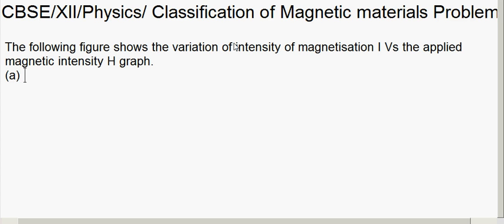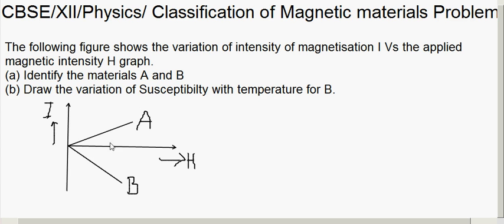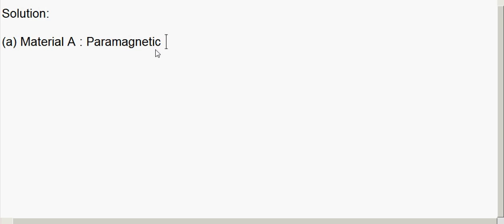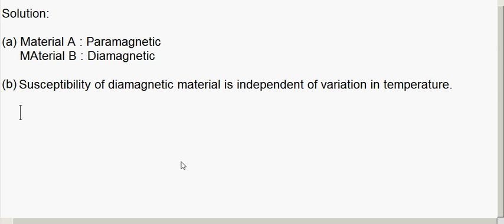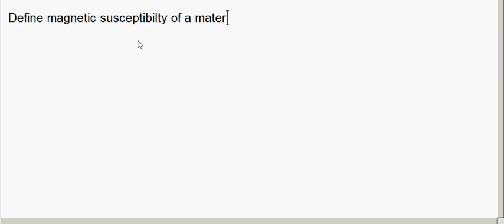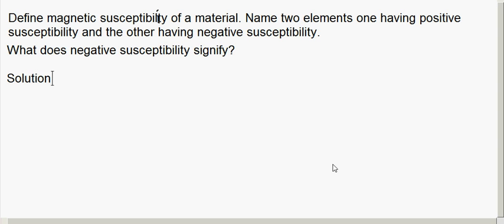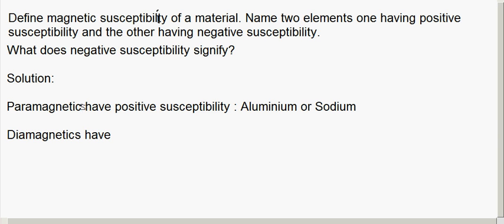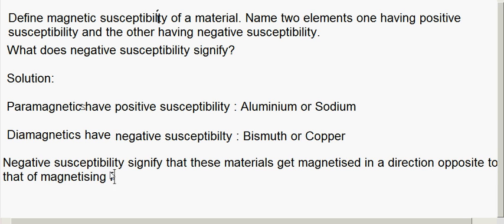CBSE Class XII - Physics / Magnetism and Matter/The Classification of Magnetic Materials Problem/04